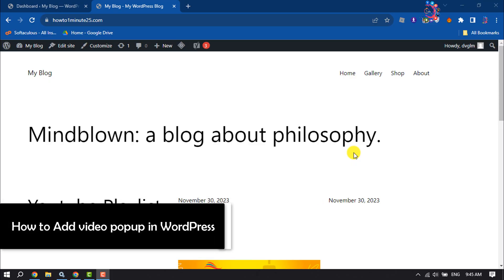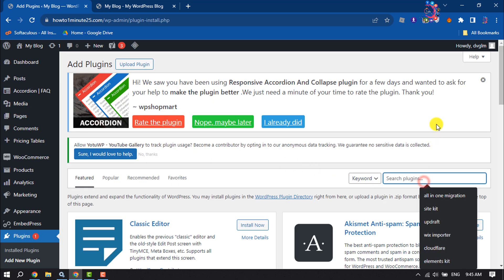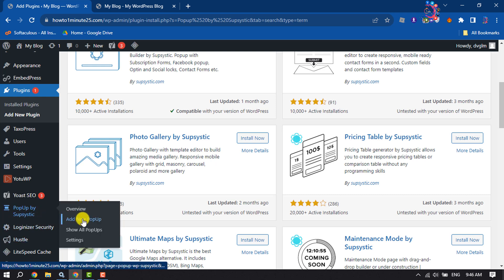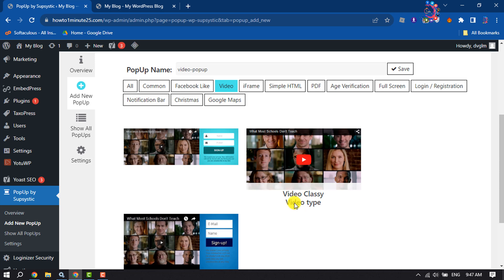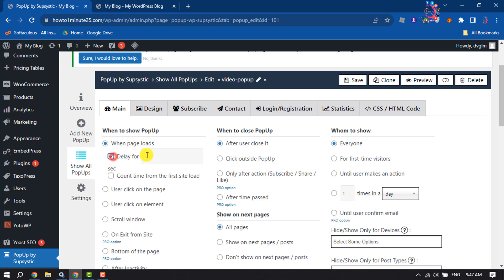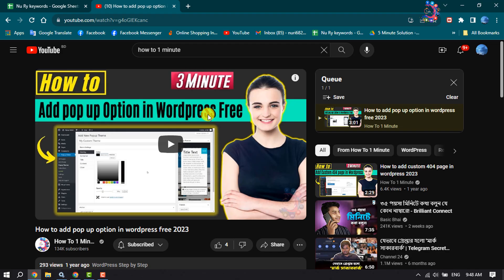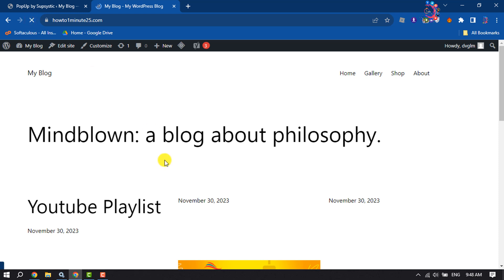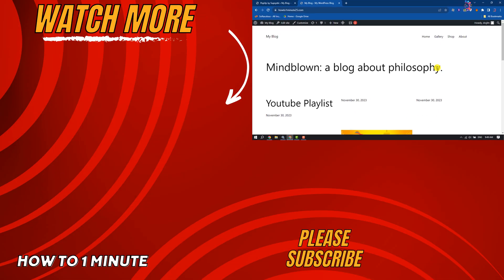How to Add video popup in WordPress (2026 UPDATE)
Learn how you can easily add video popup in Wordpress, Implementing a video popup is easier than ever. We'll show you how to present video to keep visitors around while speeding up your site at the same time.